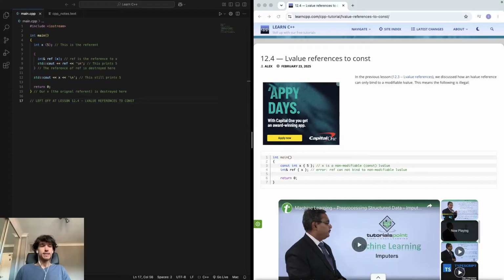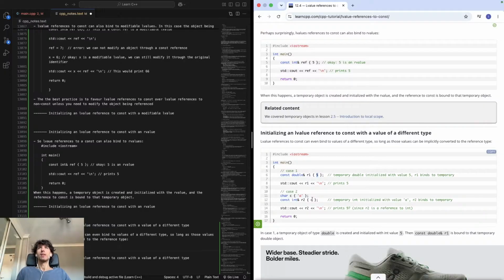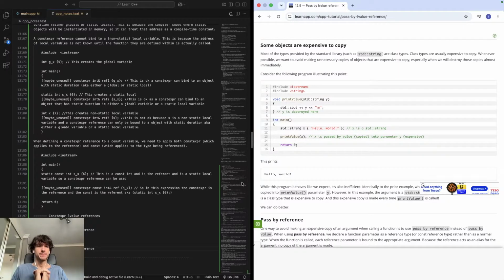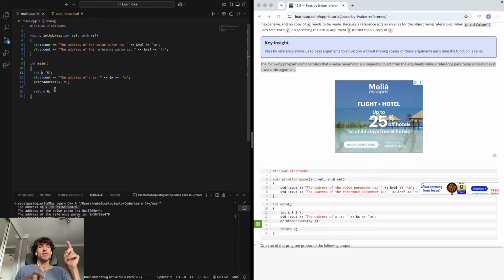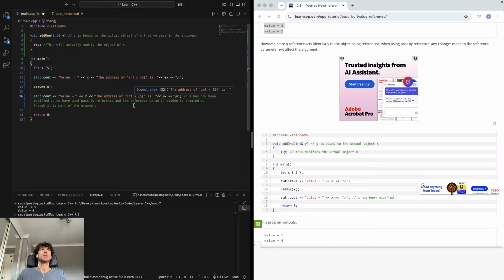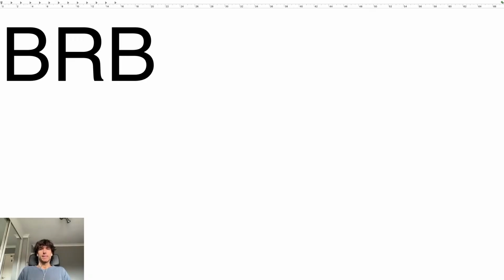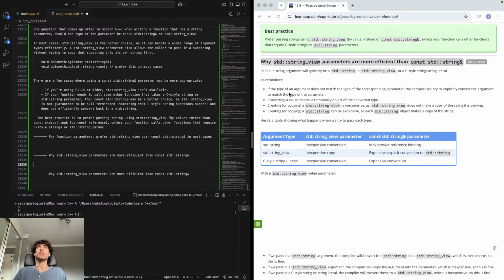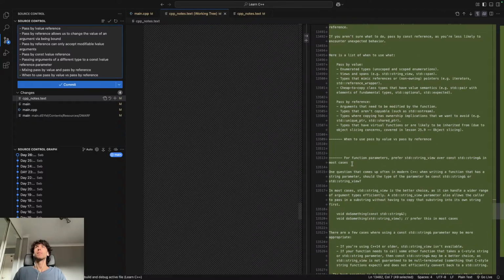Day 27 Learning C++ (NO AI) | C++ References & Pointers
Learning C++ to become a better programmer and become a chad like Elliot Alderson (No AI) | Day 27 Learning C++ - Pointers and References.

Today we will be learning about about Pointers & References within C++.

The importance of Pointers and References in C Plus Plus.